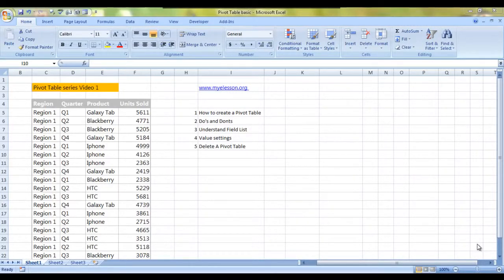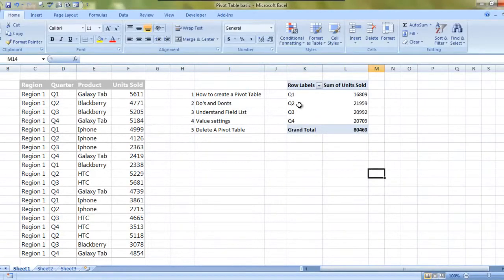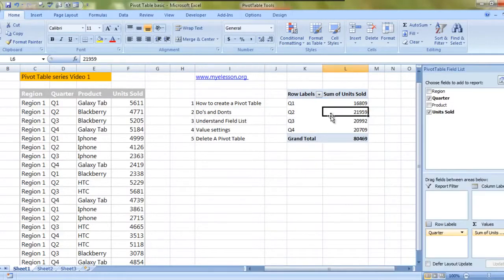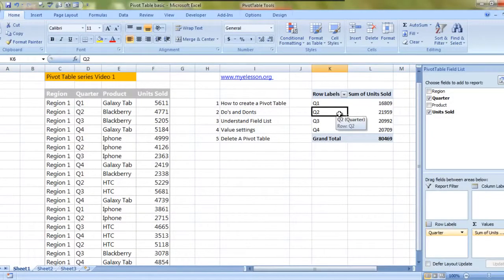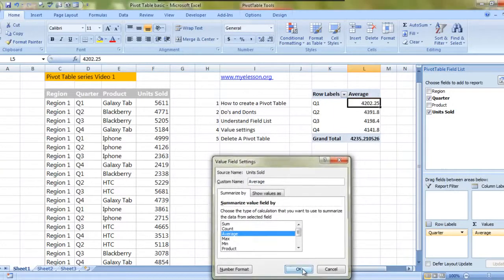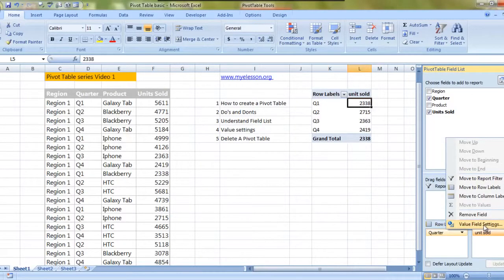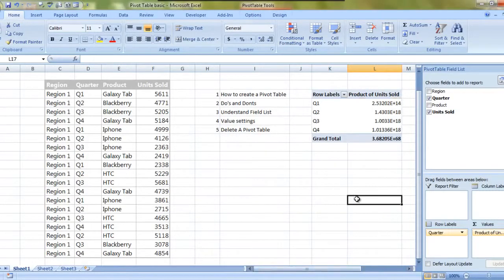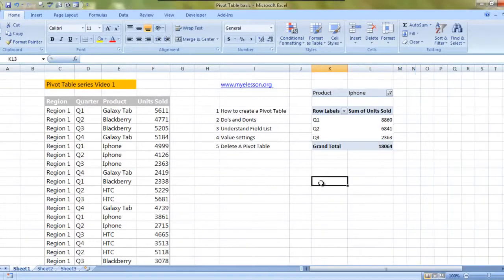eelesson 22: Make Pivot Table In Excel for Beginners(english)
hi Based on my videos please Start using Excel , Create a chart, Add numbers in Excel 2013,Basic math in Excel 2013,Top tips for working in Excel Online,Understand and use cell references,Use AutoFill and Flash Fill
• Add or subtract time,Average a group of numbers, Insert headers and footers,Make the switch to Excel 2013,Sort and filter data,Take conditional formatting to the next level,Use conditional formatting,VLOOKUP: When and how to use it
• Advanced IF functions,Array formulas,Create and manage drop-down lists,Create a PivotTable and analyze your data,Password protect workbooks and worksheets,Print worksheets and workbooks,Work with macros